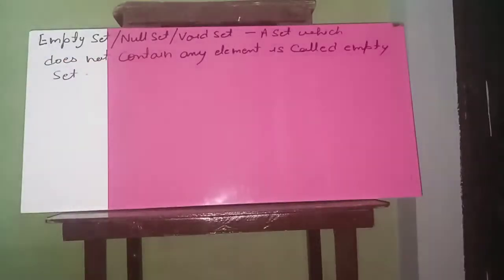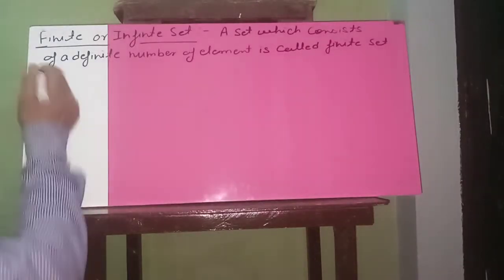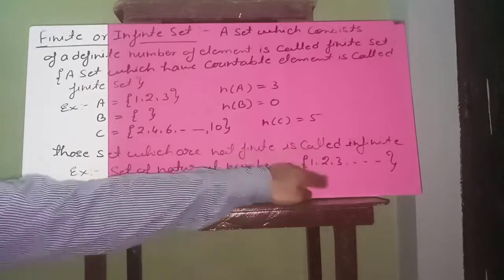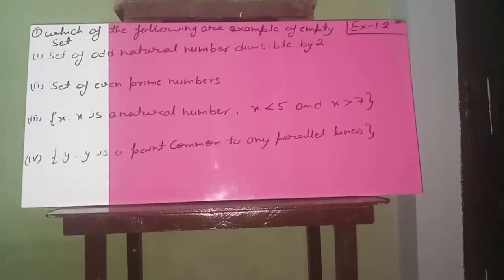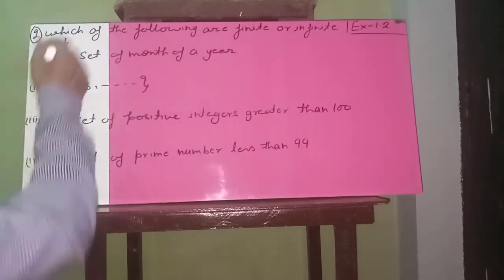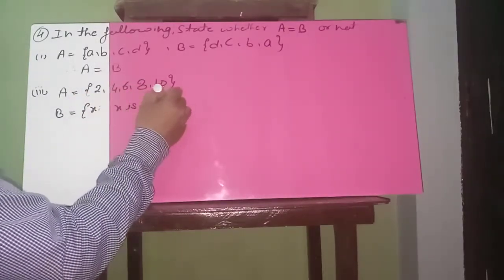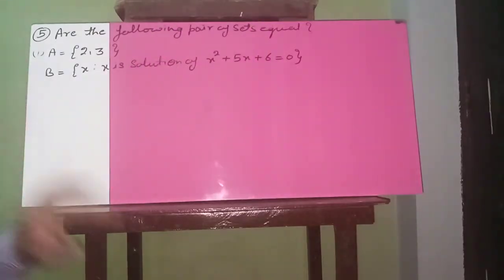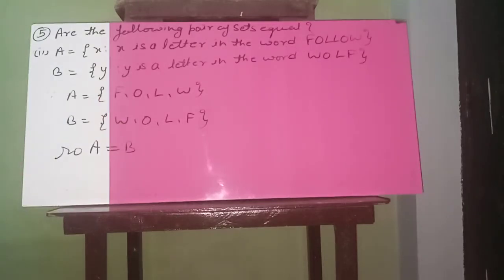May 17, 2021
class 11 maths definition of empty set,finite and infinite set,equal set, Exercise -1.2